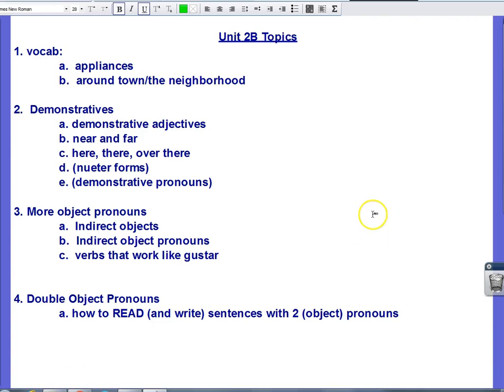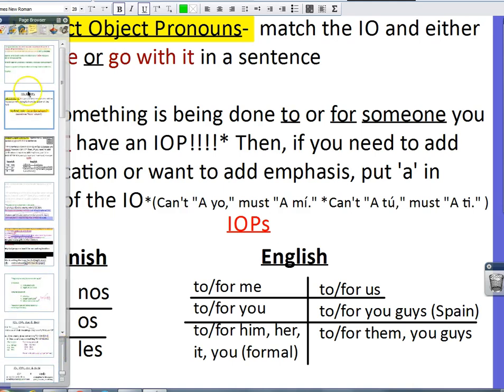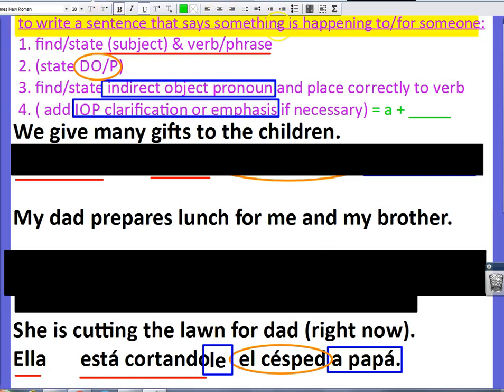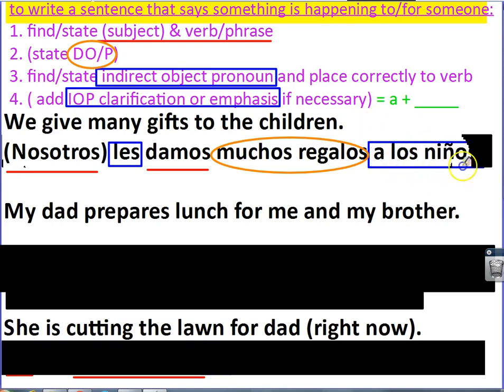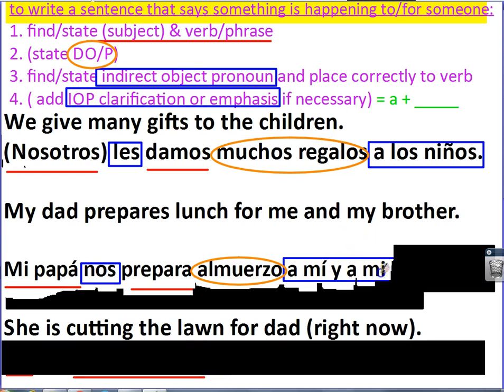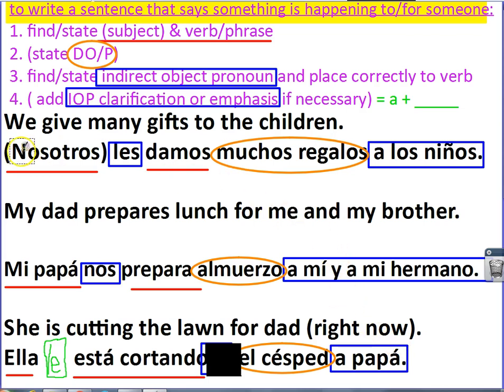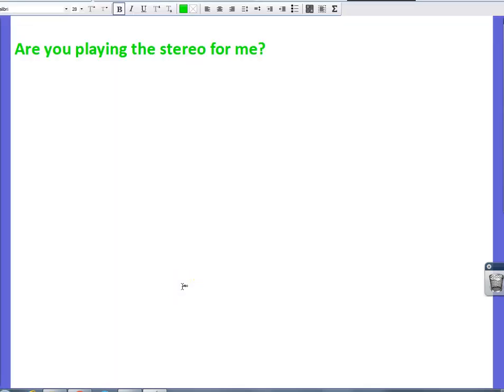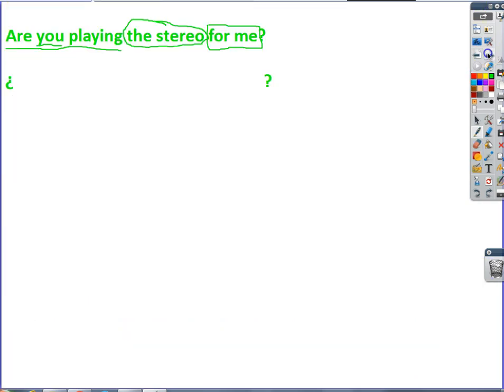2A Unit 2B: IO(P)s day 2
Review and practice of Indirect Object Pronouns